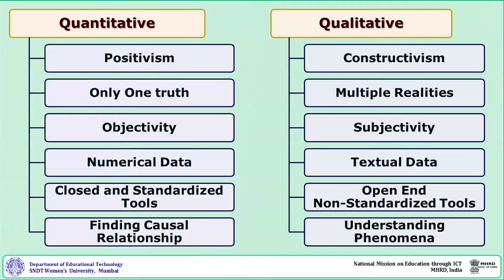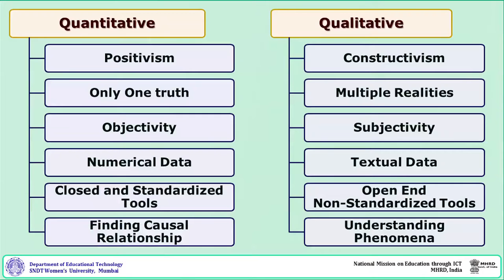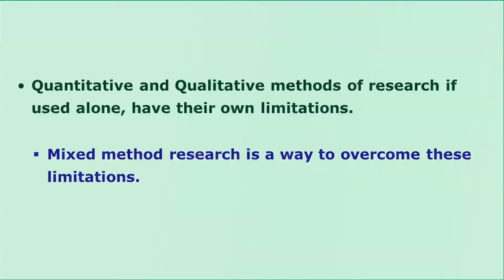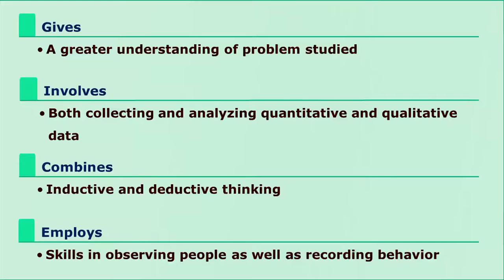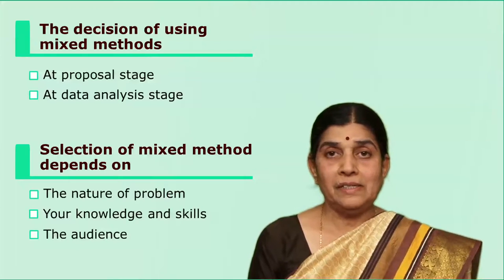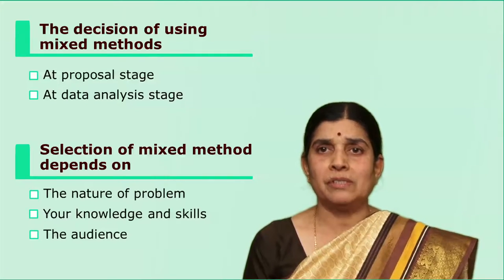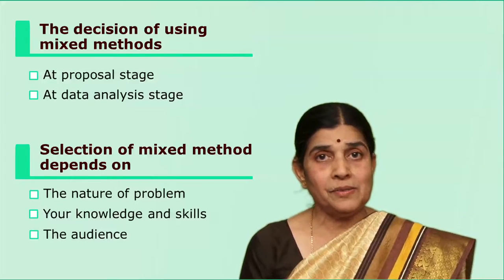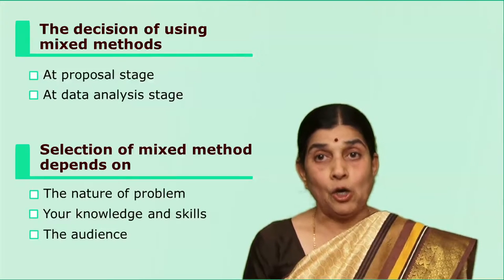Designing Mixed Method Research by Dr. Chitra Sohani